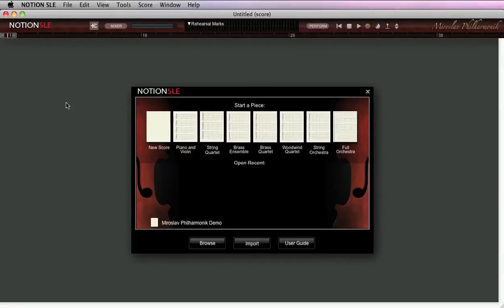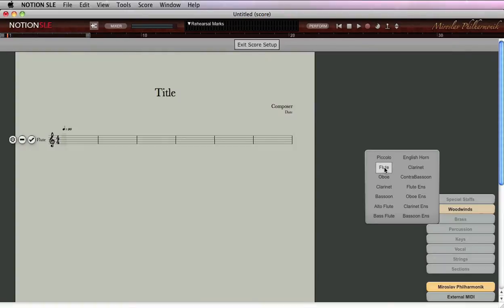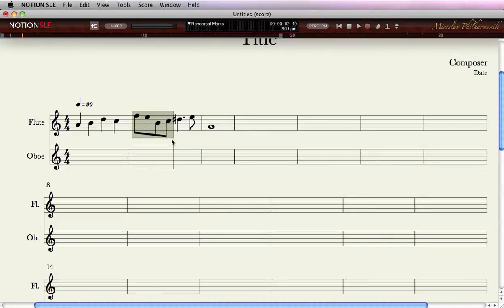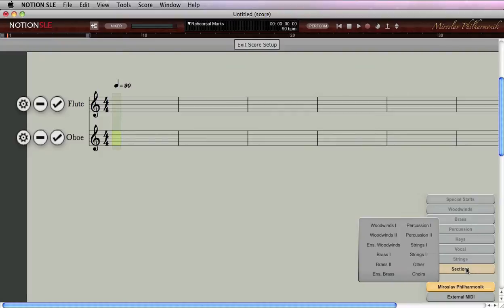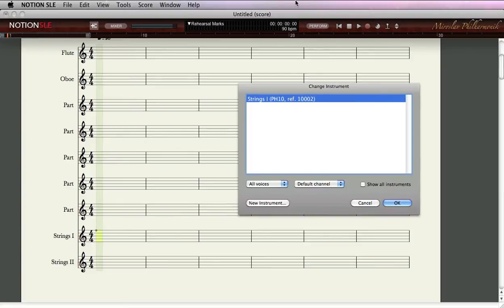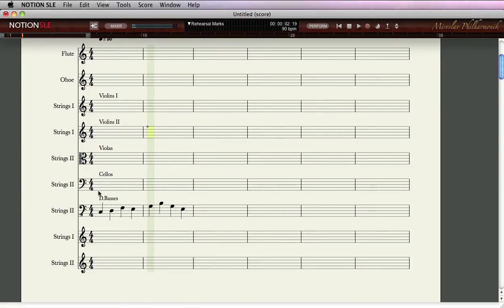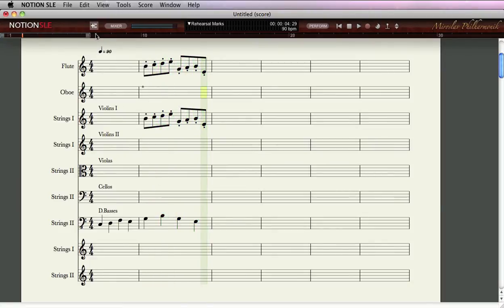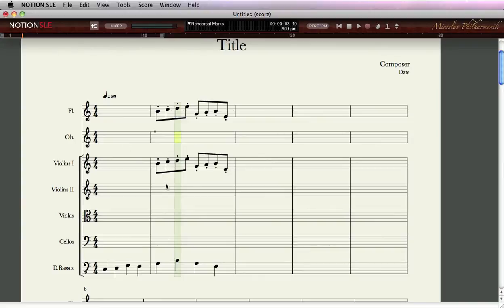NOTION SLE Composing and Scoring Tool for Miroslav Philharmonik - Part 2/4 - Score Setup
Notion SLE for Miroslav Philharmonik is a special version of Notion - the first notation software program that integrates powerful notation tools into your Miroslav Philharmonik orchestral workstation instruments and articulations.  The first of its kind, Notion SLE Miroslav Philharmonik truly bridges the gap between composing, notation and real-time audio playback and performance.

If you own Miroslav Philharmonik and you compose by writing scores, Notion SLE for Miroslav Philharmonik offers you a level of integration never seen before and the quickest environment for composing full orchestral arrangements in a snap.

As you write and articulate your score, NOTION SLE follows your instructions and automatically applies the Miroslav Philharmonik articulation patches during playback to accurately and realistically perform your score  complex articulations are now just a mouse click away and do not require additional programming.

Miroslav Philharmonik is a powerful integrated Orchestral Workstation combining the legendary Miroslav Orchestral and Choir sample collection masterpieces with a dedicated plug-in instrument specifically tailored toward classical sounds and arrangements.

Miroslav orchestral samples are some of the most playable and inspiring sounds ever produced for symphonic arrangements and composition. They've marked the atmosphere of hundreds of movies and productions and have become the tool of choice for many Oscar® winning composers.